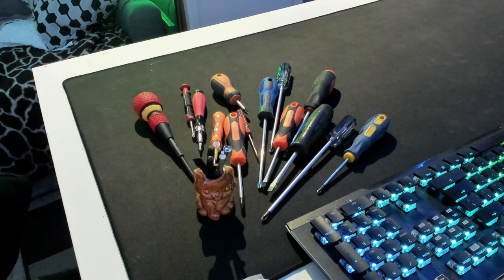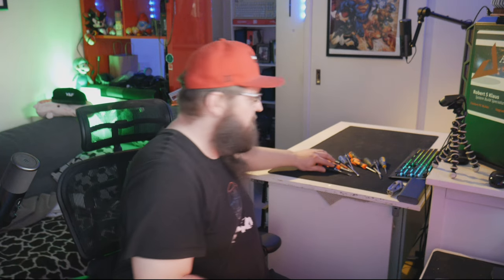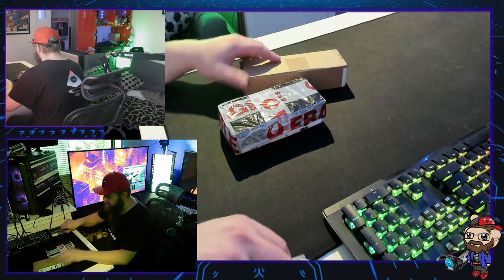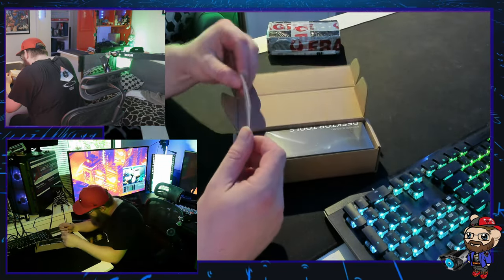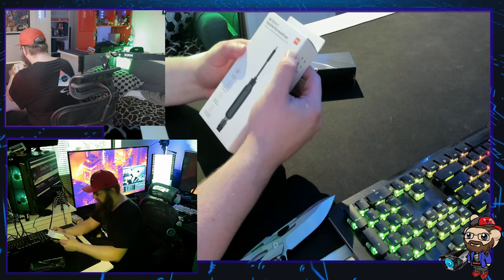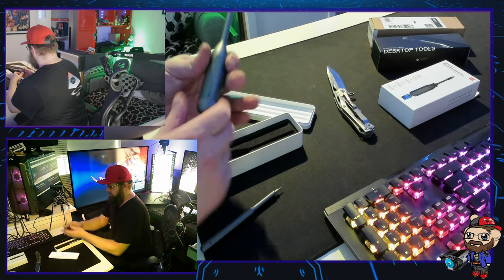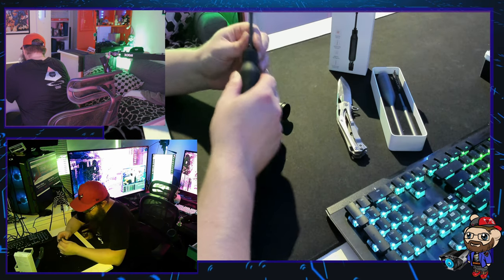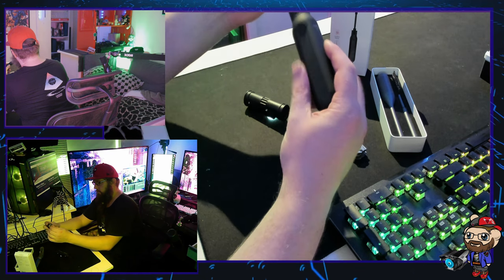Wowstick vs Xiaomi Screwdriver Sets - Which one is the Perfect Fit for you?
Unbox and compare two amazing screwdriver sets- the Wowstick Manual Screwdriver Set and the Xiaomi Mi 16 in 1 S2 Steel Portable Three-Speed Precision Ratchet Screwdriver. Find out which one is perfect for your household and precision tasks, and enjoy some "screw-tastic" jokes while watching!